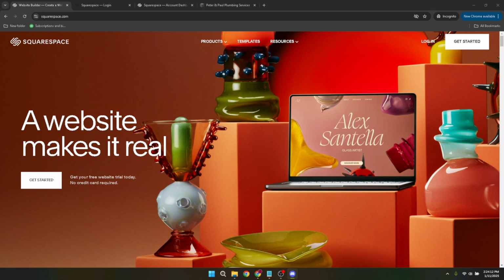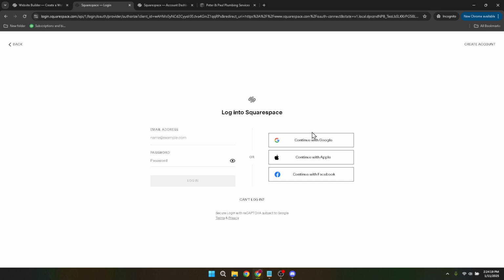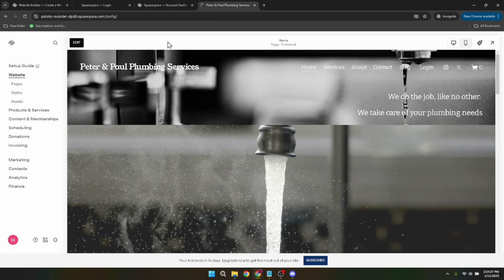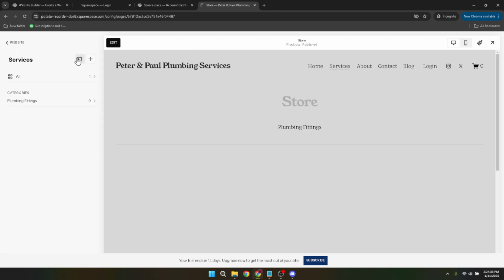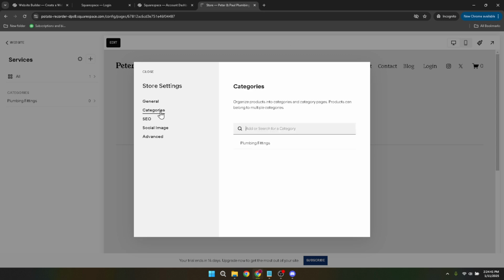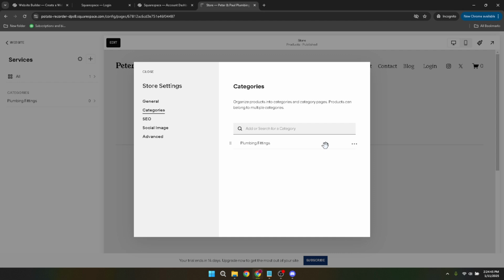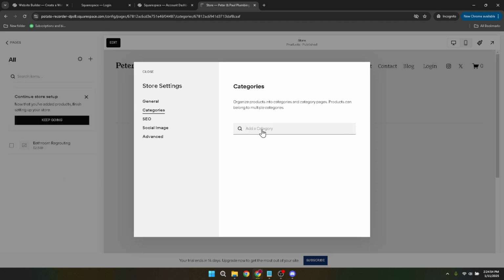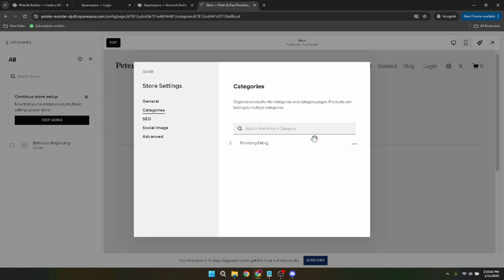How to Add Product Categories in Squarespace (Full 2025 Guide)